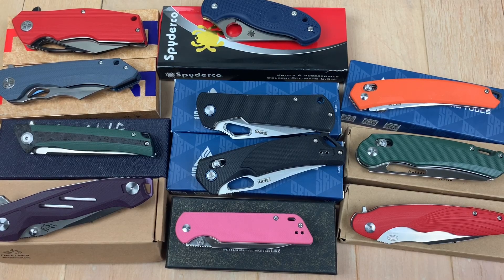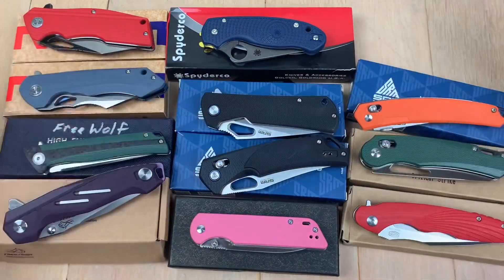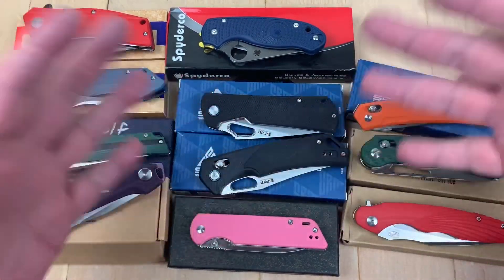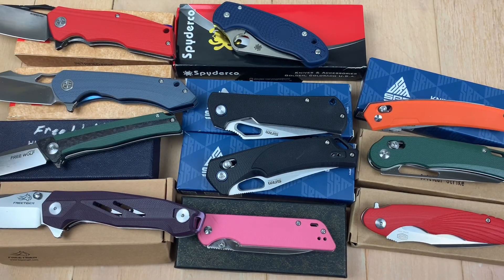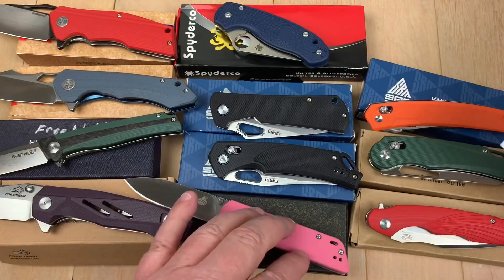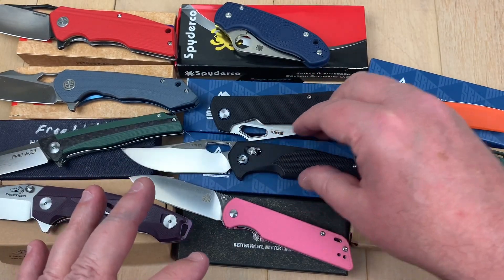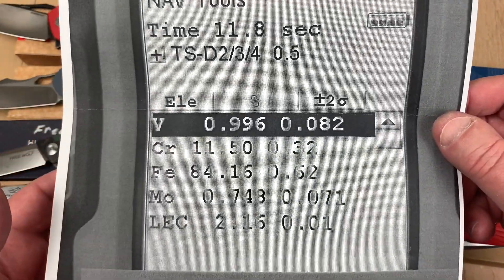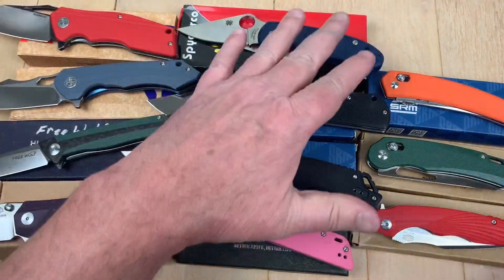Batch 35 Knife Steel Composition Test Results / What’s real and what’s not !!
Batch 35 knives

FreeTiger FT11 purple  14C28N - Yes
Free Wolf green G10 D2 - Yes
Petrified Fish PF919 green D2 - Yes
Petrified Fish PF929 red/blk  D2 - Yes
QSP Parrot 440C - Yes
SRM 9201 axis lock D2  - Yes
SRM 1168 Linerlock w/D2  - Yes
FF Stinger - Nitro-V = Yes
Para 3 - CPM SPY27 = Yes
Critical Strike S501R - 9cr18mov = No = 8cr13mov
Critical Strike S503L - D2 = Yes
SRM 9211-GJ - 8cr13mov = Yes